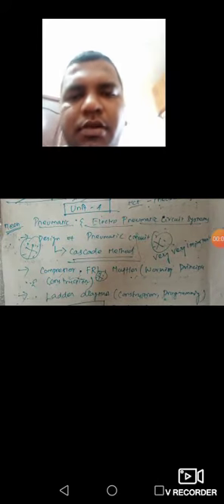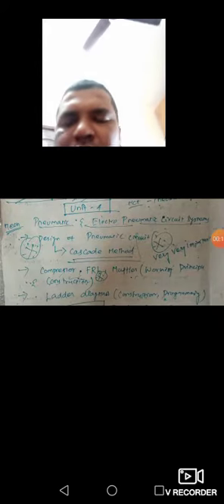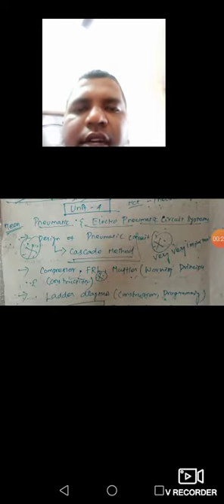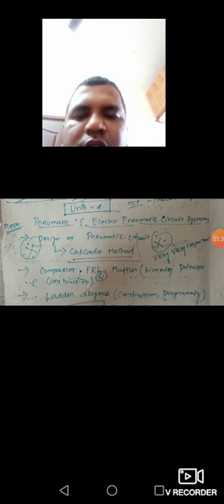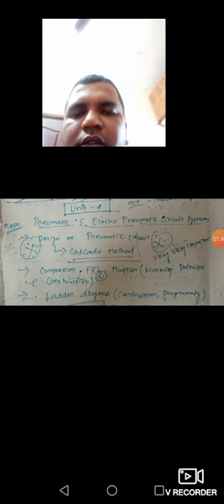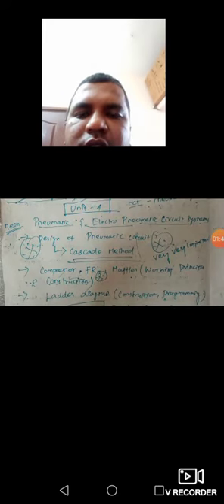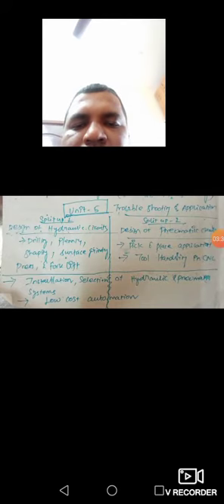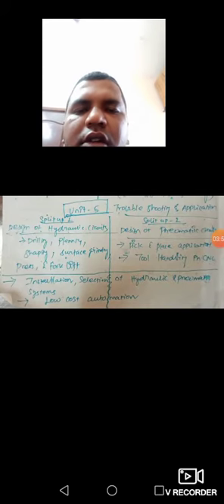ME8694/ME8591-Hydraulics and pneumatics-unit-4 & 5-Important topics for university examination